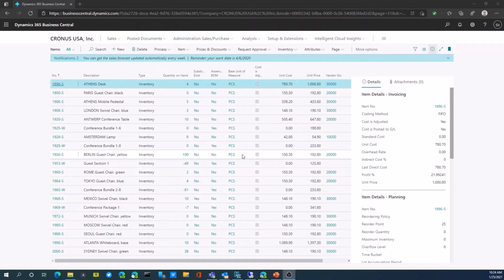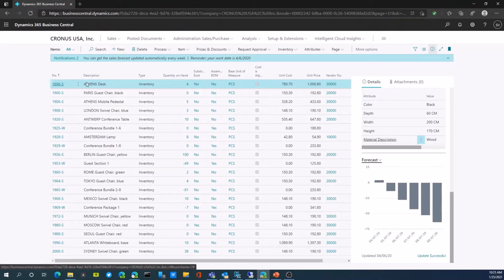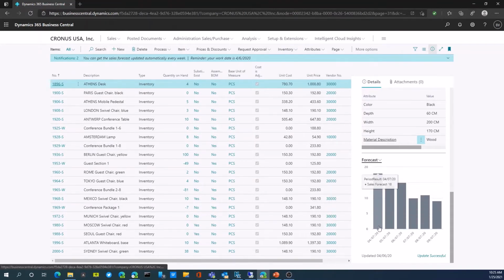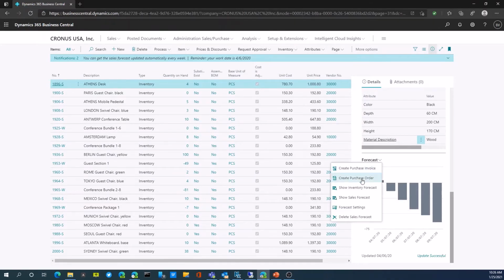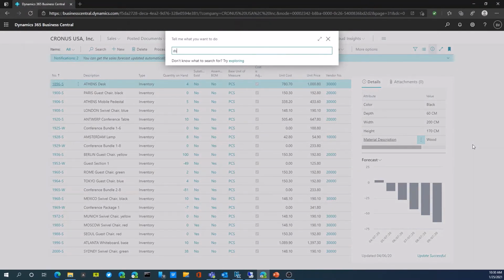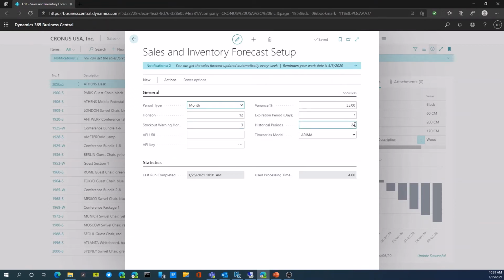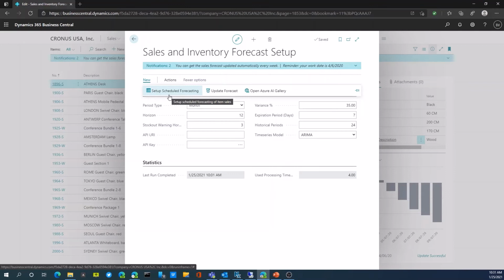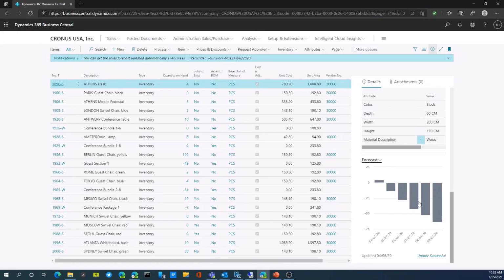:: Sales Forecasting - Microsoft Dynamics 365 Business Central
Understand your sales forecast using artificial intelligence.